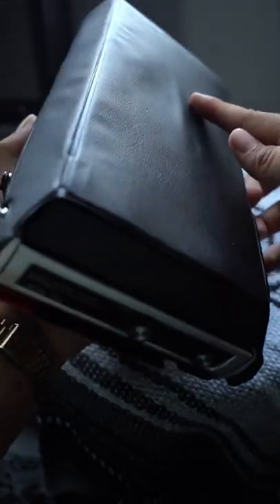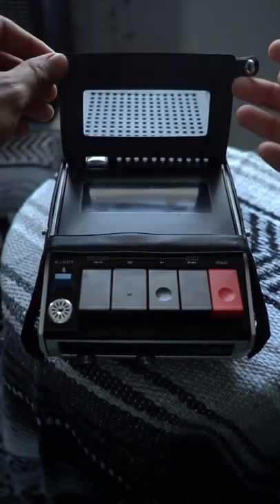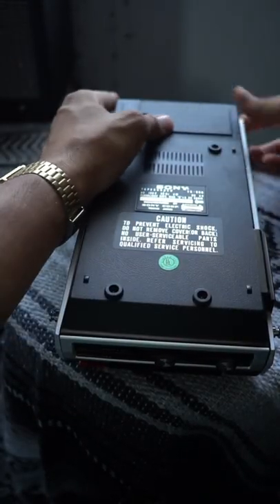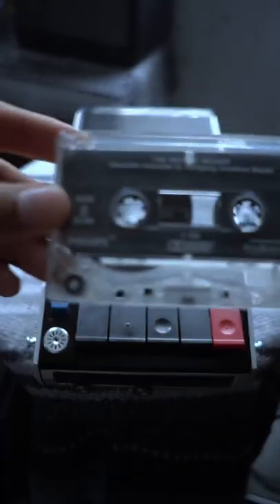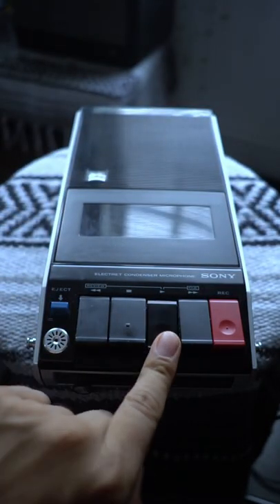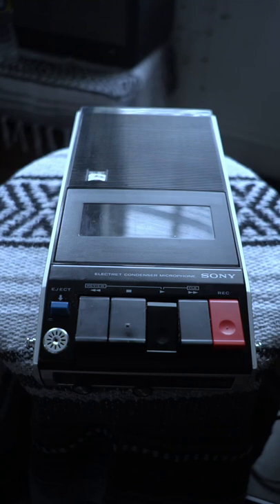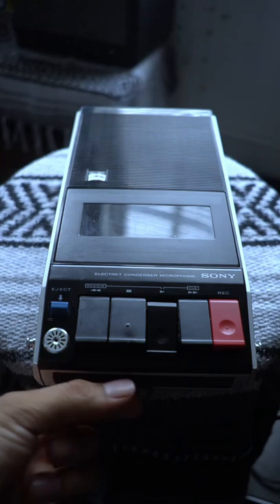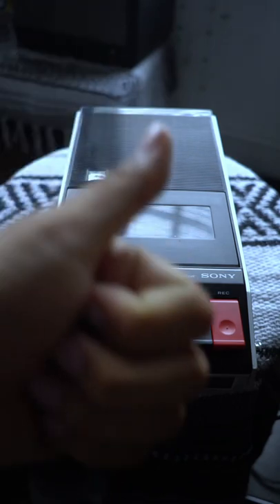Testing a Vintage Tape Recorder